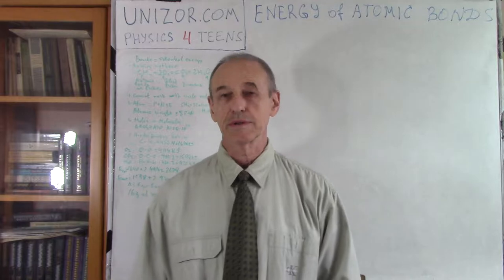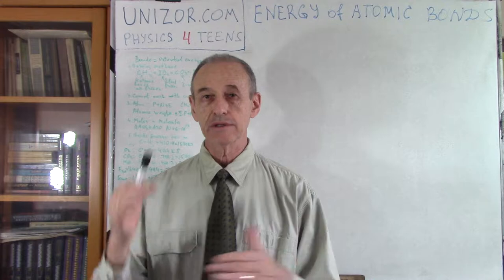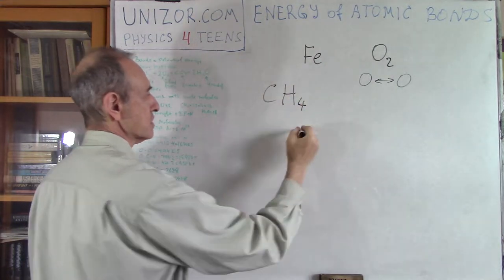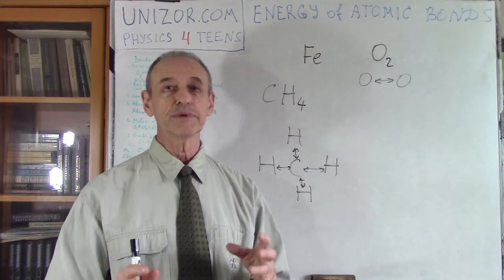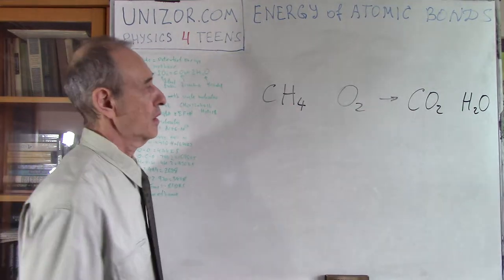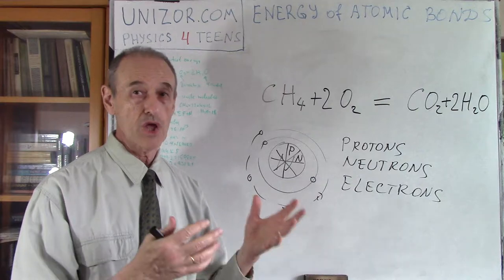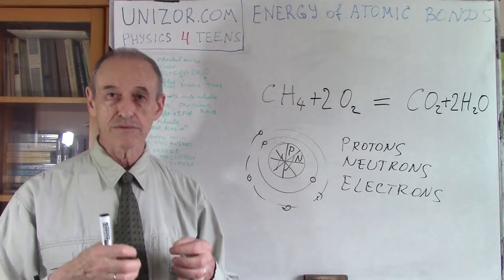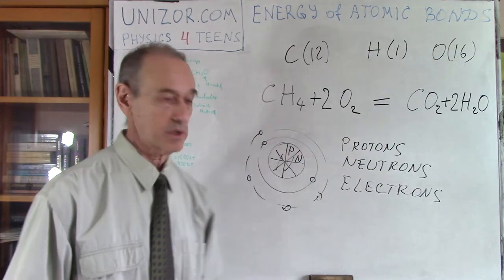Unizor - Physics4Teens - Energy - Chemical Energy of Atomic Bonds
Energy of Atomic Bonds
in Molecules

In this lecture we will analyze the energy aspect of chemical reactions.
Consider the reaction of burning of methane. This gas is used in regular gas stoves, so the reaction happens every time we cook something.
A molecule of methane consists of one atom of carbon C and four atoms of hydrogen H, the chemical formula of methane is CH4.
You can imagine a molecule of methane as a tetrahedron, in its center is an atom of carbon and on each of its four vertices is an atom of hydrogen.
A molecule of oxygen, as we know, consists of two atoms of oxygen and has a chemical formula O2.

As a result of the reaction of burning of methane, water and carbon dioxide are produced, according to the following equation:
CH4 + 2O2 = 2H2O + CO2
So, during this reaction
(a) four atomic bonds between carbon and hydrogen in one molecule of methane are broken,
(b) one atomic bond in each molecule of oxygen (out of two) are broken,
(c) two atomic bonds between hydrogen and oxygen in each molecule of water (out of two) are created,
(d) two atomic bonds between carbon and oxygen in a molecule of carbon dioxide are created.